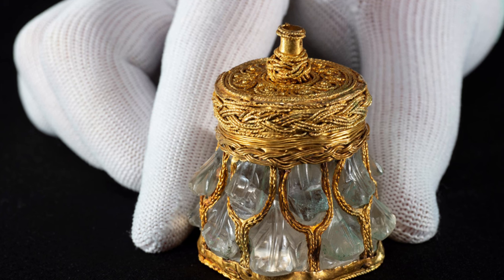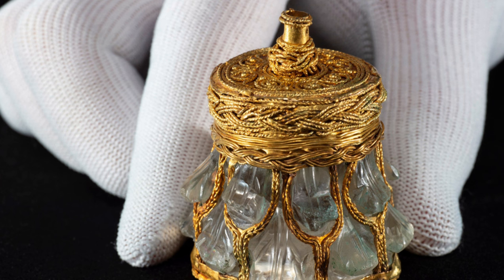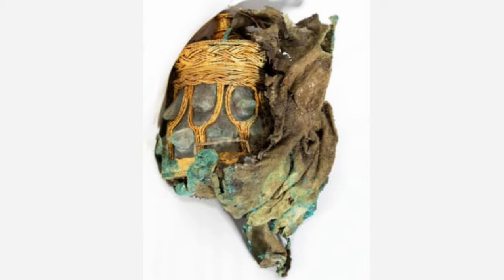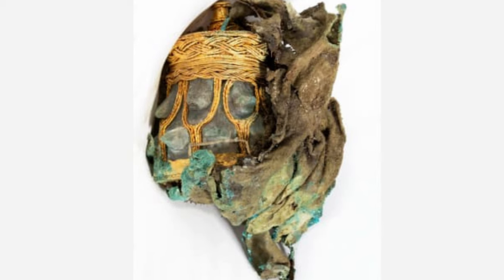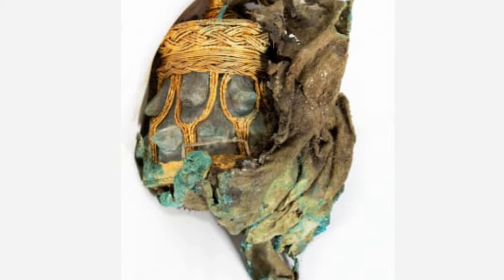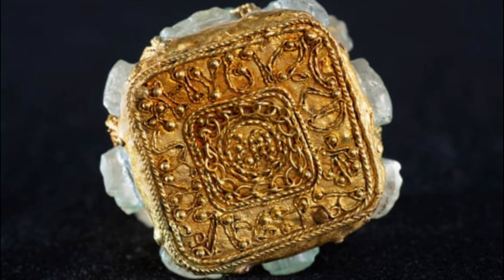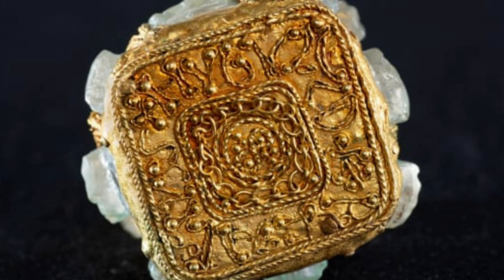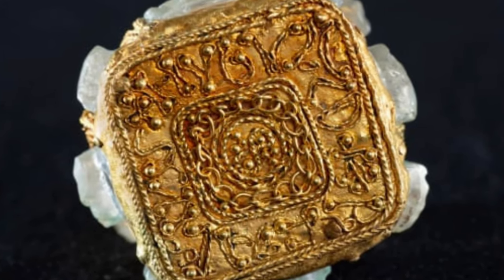An ancient rock crystal jar reveals its full beauty -- but keeps some secrets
Astunning gold-wrapped jar crafted out of rock crystal has finally been uncovered in its entirety,  revealing a Latin inscription that might provide new clues about its mysterious origins.
Researchers at National Museums Scotland,  where the Viking-Age vessel is being conserved,  think the receptacle was probably used for religious purposes.  And one expert believes it may have been a diplomatic gift from the Roman Empire to an Anglo-Saxon kingdom in Britain.
The treasure was discovered in southwest Scotland in 2014 and is part of the Galloway Hoard -- described in a press release as the "richest collection of rare and unique Viking-Age objects ever found in Britain or Ireland. "
When the jar was first removed from the hoard,  it was covered in textiles,  meaning the team had to conduct 3D X-ray imaging to gain a better picture of it before it underwent a conservation process allowing the coverings to be removed.

The jar was initially found covered in textiles and had to undergo a conservation process.
Around 5 centimeters (2 inches) in height and resembling a perfume bottle,  the jar's inscription states "Bishop Hygauld had me made. " Researchers believe this is an indication it was made in the powerful Anglo-Saxon kingdom of Northumbria,  in current-day northern England and southern Scotland.
"There are elements of the goldwork that are unlike anything we've seen in normal Anglo-Saxon goldwork, " said Martin Goldberg,  senior curator for the museum's early medieval and Viking collections.
"So there is still a question maybe about where it was made, " he told CNN.  "But the reason that we think Anglo Saxon England is because there is this inscription on the bottom. "
Although the Galloway Hoard dates back to around 900 AD,  this object is believed to be much older -- and Goldberg's theory is that a notable individual from the Roman Empire gifted it to the Anglo-Saxons in the form of a Corinthian-style crystal column used for holding perfume or a liquid "of great value" -- before it was then converted into a jar and plated with gold.
His theory is informed by having seen similar objects in the Vatican's collection -- and by the knowledge that there were only two powers capable of using rock crystal in this way -- the Roman Empire and the Fatimid Caliphate of North Africa.
"If the only known examples are in the Vatican collection,  then the theory that we would want to pursue is: Is it a diplomatic gift from that collection? " he told CNN.  "Are we seeing that sort of direct connection in the ninth century AD between early medieval Rome and Anglo-Saxon Northumbria? "
Although Goldberg and his colleagues are still researching the object's exact origins,  they are unanimous on how exciting a discovery this is,  with Goldberg calling it the "highlight of my career. "
"This object is absolutely fascinating, " said Leslie Webster,  former keeper of Britain,  prehistory and Europe at the British Museum,  in a press release.  "I've seen a lot of Anglo-Saxon finds over the years in my professional career,  some of them amazing.  But this absolutely knocks them all into a cocked hat. "
The textiles the jar was wrapped in are currently being examined too -- so Goldberg hopes there will be more exciting discoveries to follow in the next two years.
Much of the Galloway Hoard is currently on display at Kirkcudbright Galleries,  where some of it will stay in the long-term,  while the rest is transferred to Edinburgh for display in the National Museum of Scotland.